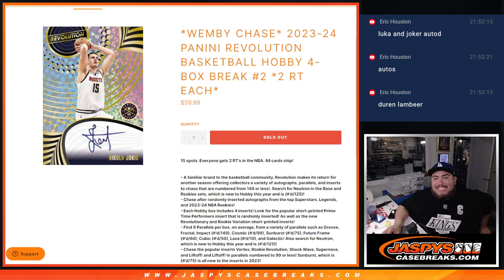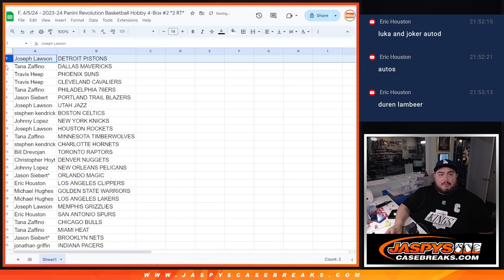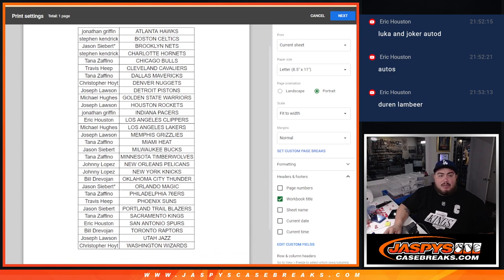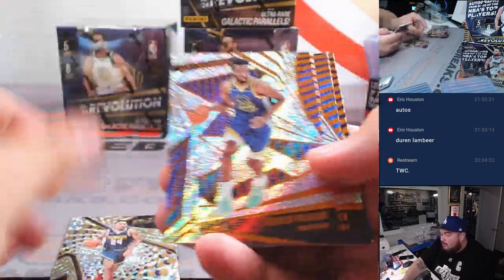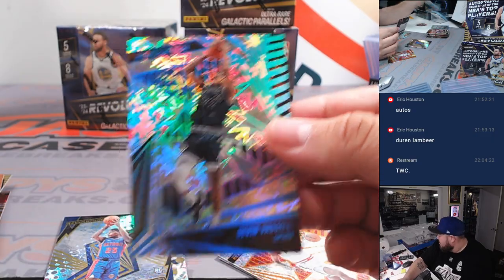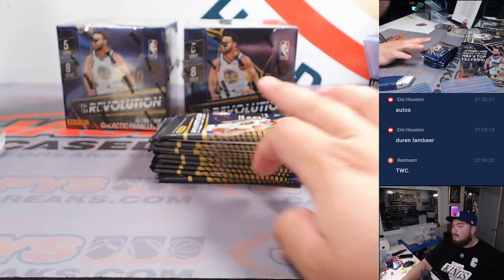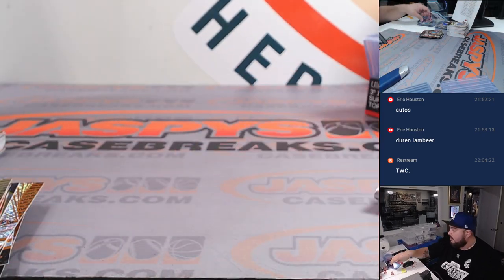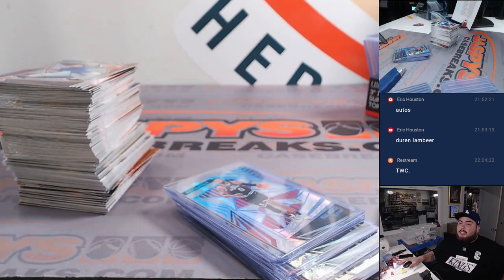F. 4/5/24 - 2023-24 Panini Revolution Basketball Hobby 4-Box #2 *2 RT*